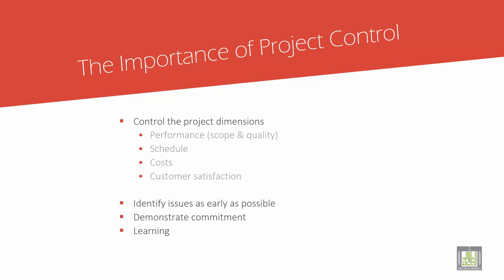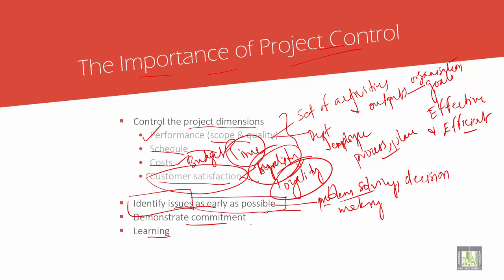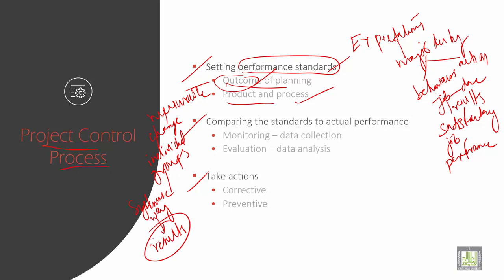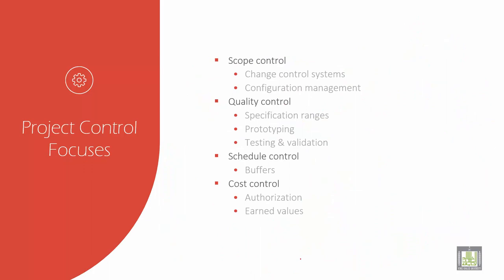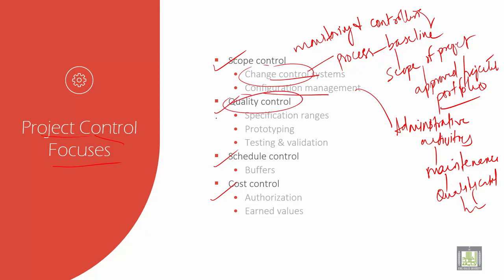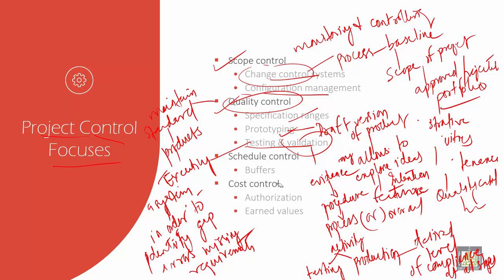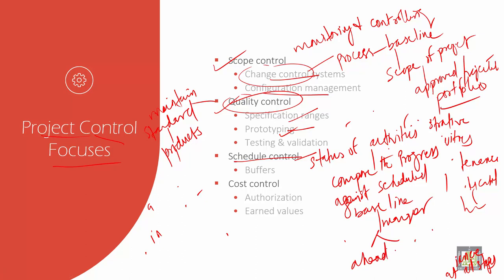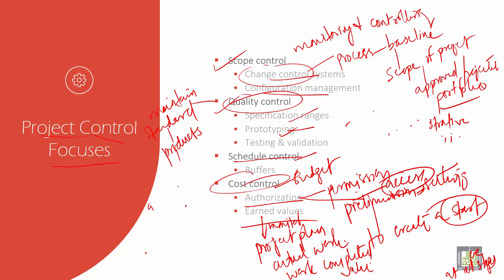Project Management | 6-1 | Project control Process & Focus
الوحدة 6 : Project control
الدرس 1 : Project control Process & Focus
The Importance of Project Control
Project Control Process
Project Control focuses